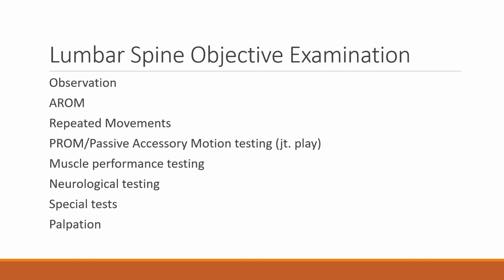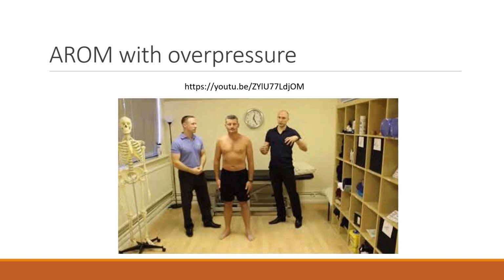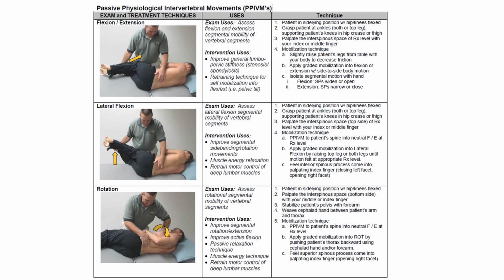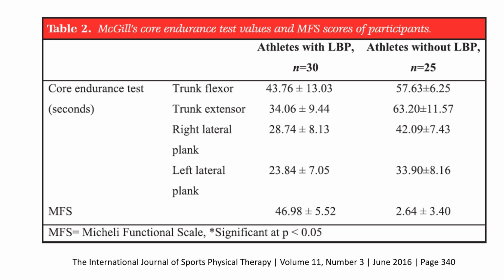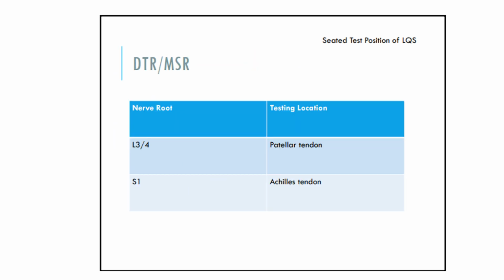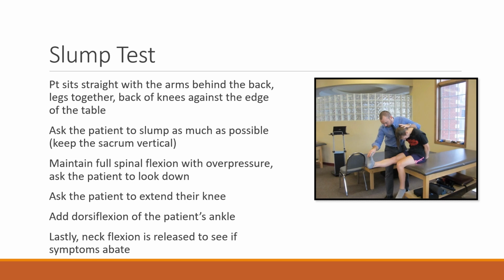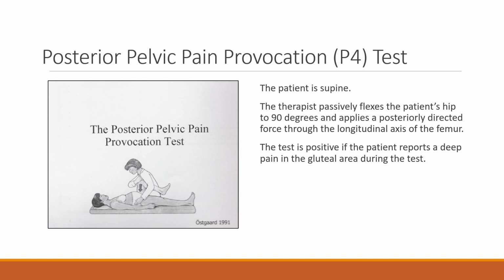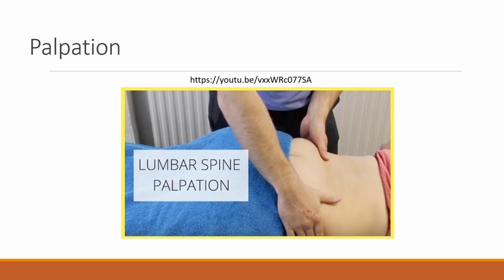Lumbar Spine Objective Examination